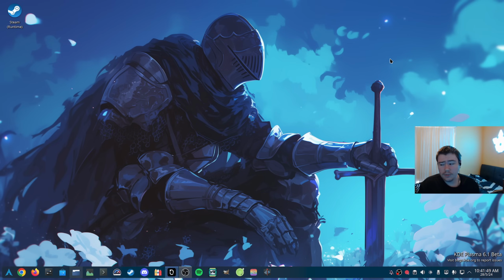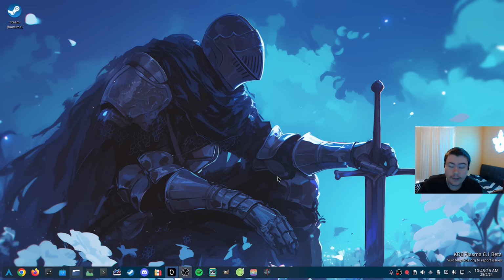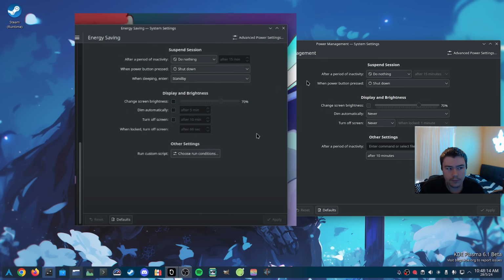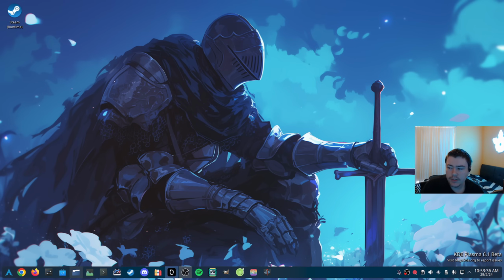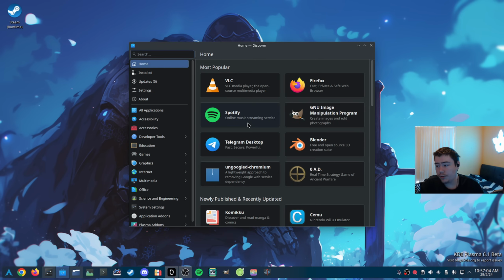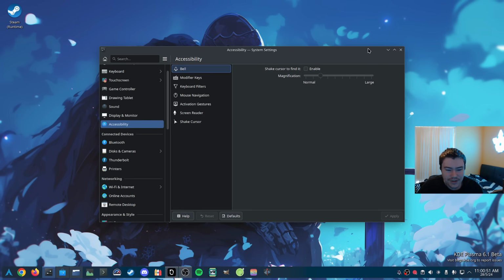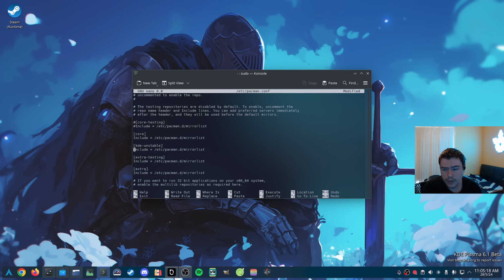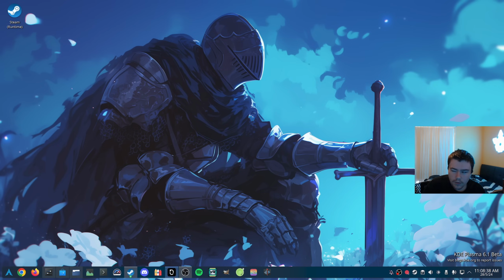Plasma 6.1 Beta: A Breath of Fresh Air (or Bug Fest?)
Nulla  Supporter ✨
Whermerson Rodrigues✨

ENABLED EXTRA AND KDE-UNSTABLE REPOS ON ARCH
sudo nano /etc/pacman.conf

[extra-testing]
Include = /etc/pacman.d/mirrorlist

[kde-unstable]
Include = /etc/pacman.d/mirrorlist

[multilib-testing]
Include = /etc/pacman.d/mirrorlist

SCREEN TEARING HAS BEEN DELAYED BUT MAY GET BACKPORTED WHEN IT GETS FIXED IN THE KERNEL

0:00 - Intro
00:44 - BUGS
01:33 - The New Little Features
02:40 - The Big New Features
05:45 - Remote Desktop
06:50 - Rounded Corners
07:33 - Under The Hood Changes
12:52 - Color Profiles
13:42 - Discover
15:55 - Shake Cursor
17:14 - Screen Edges Have Stickyness
18:55 - Installing Plasma 6.1 Beta On Arch
20:44 - Nvidia On Wayland!
21:45 - Gaming On Plasma 6.1
22:30 - Conclusion
23:54 - DONATE TO KDE
25:13 - Outro